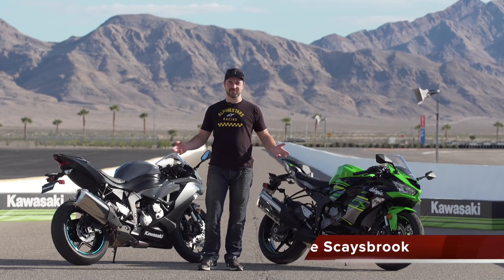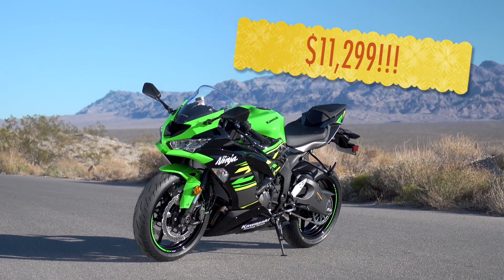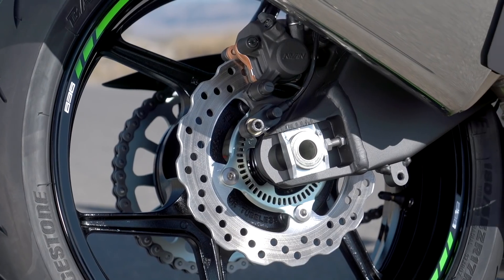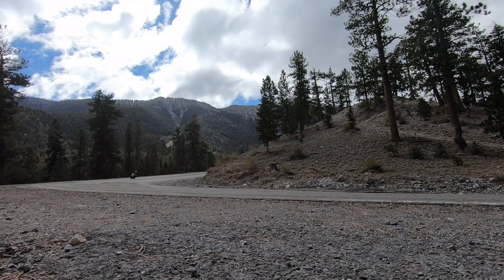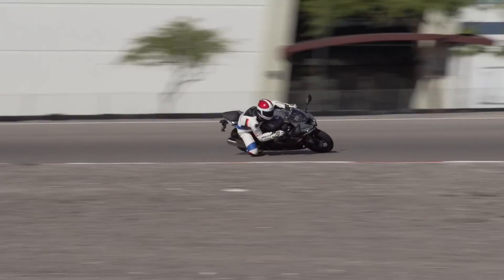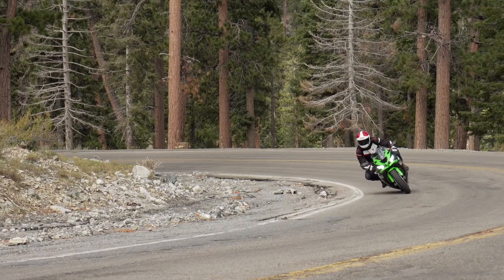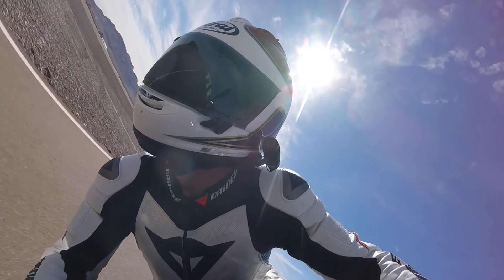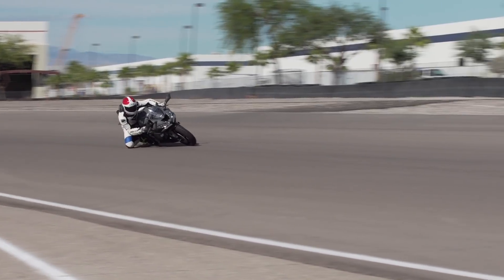2019 Kawasaki Ninja ZX-6R First Test - Cycle News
Kawasaki has given its aging ZX-6R supersport machine a facelift and a massive price reduction for 2019.

We headed to Las Vegas to check out the goods up in the hills of Mt. Charleston and at Las Vegas Motor Speedway!